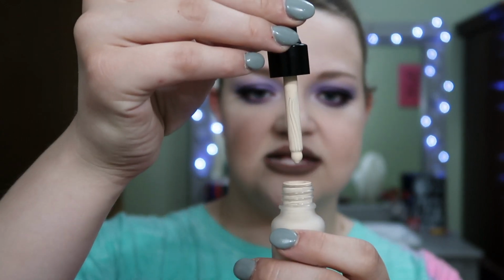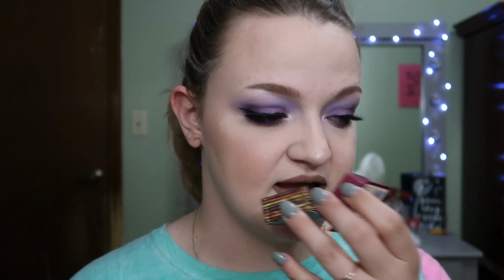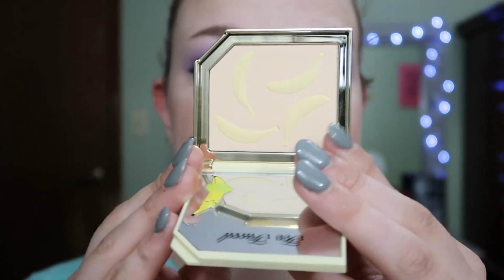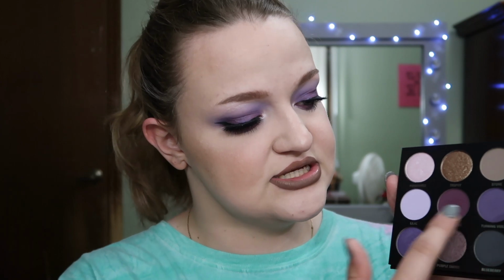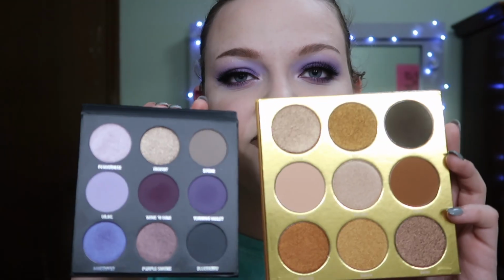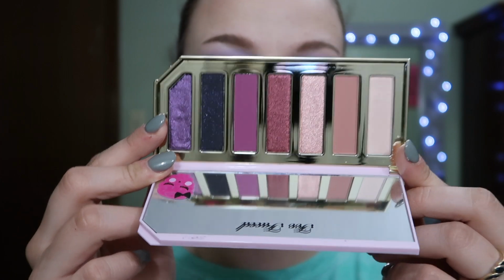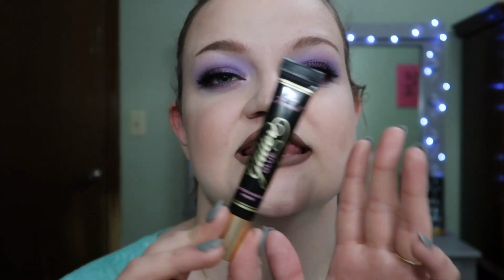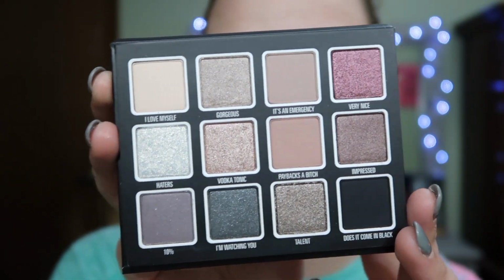New Makeup Haul - haleylynn1615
You guys decided you wanted the haul so here is the haul!

Camera: Canon G7 Mark 2
Editor: iMovie